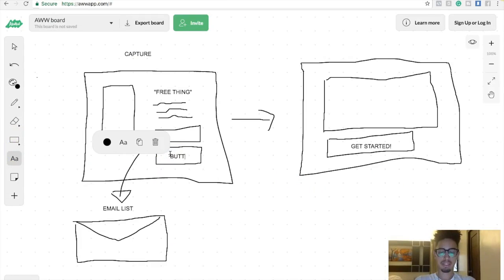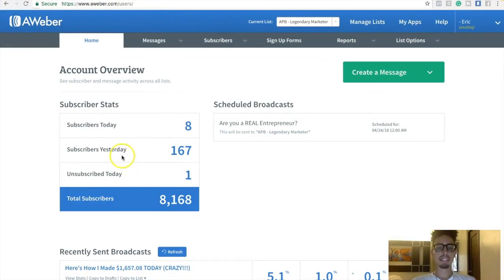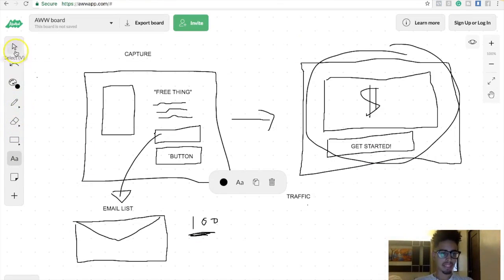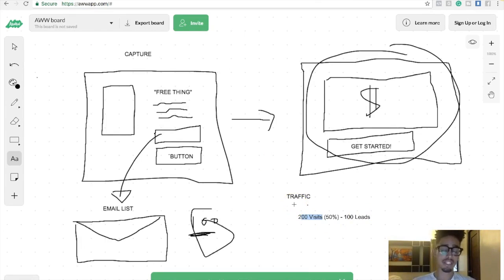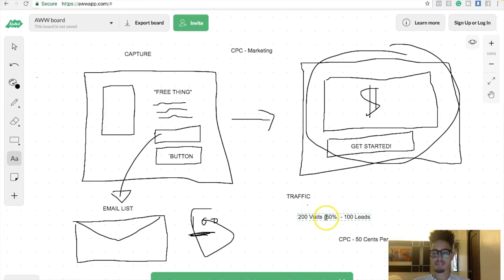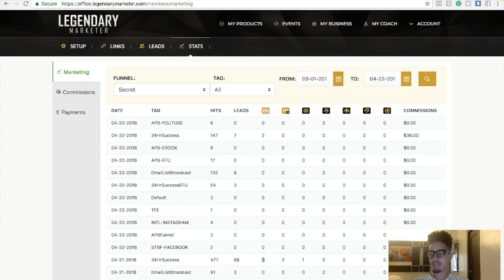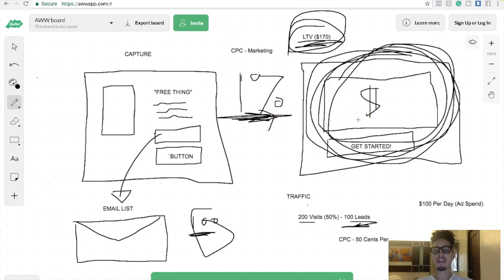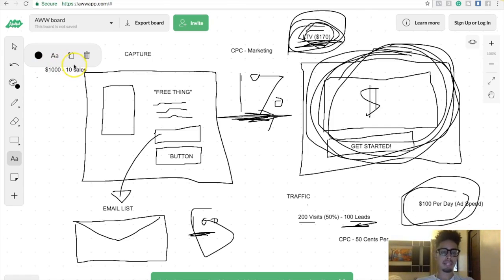How Can I Get 100 LEADS Per Day FAST And FREE?